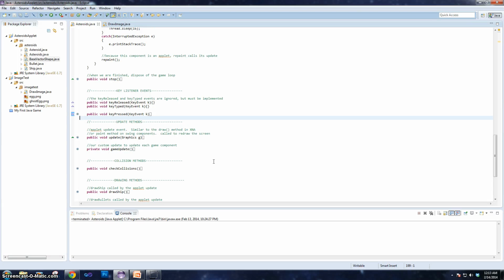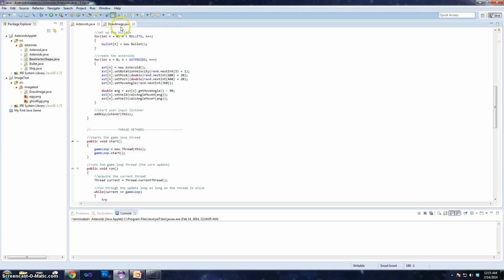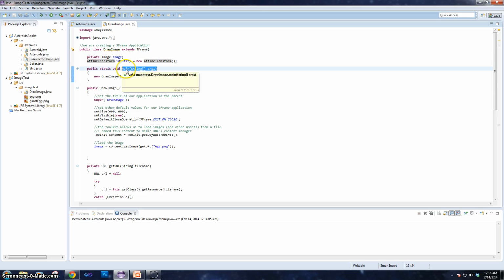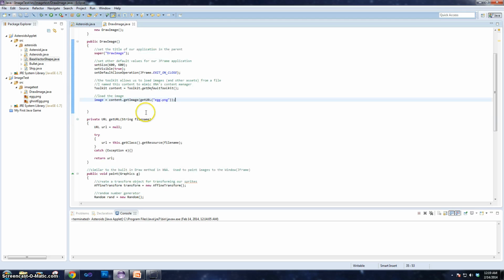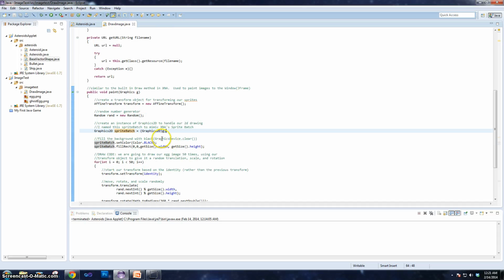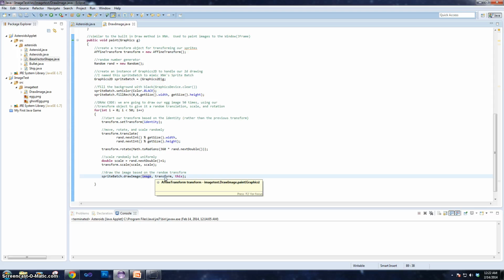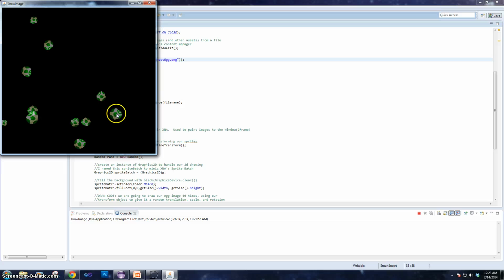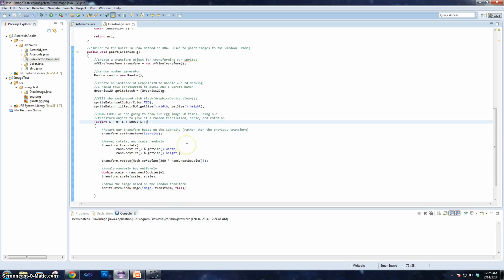Java2D Tutorial Part 2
The fourth video in my Java tutorial series.  In this video, I test drive the simple asteroids game, and also show my second code example manipulating raster graphics.